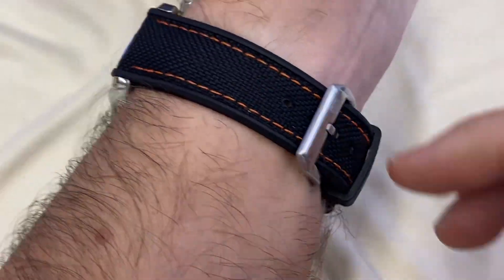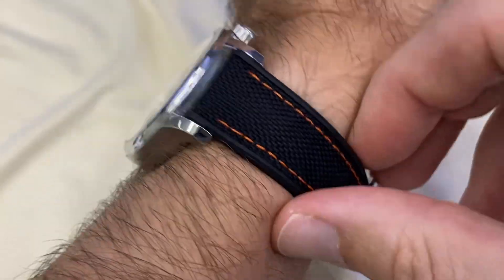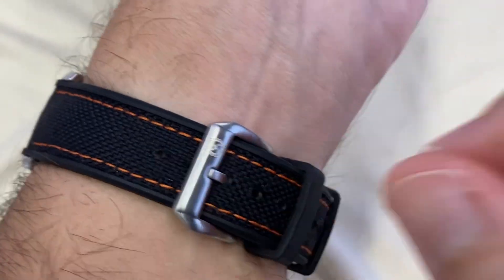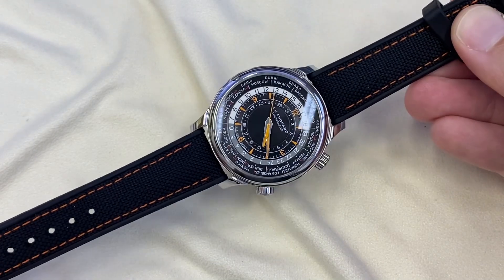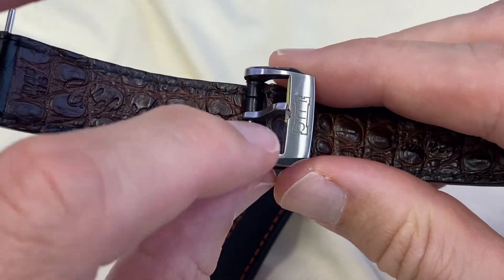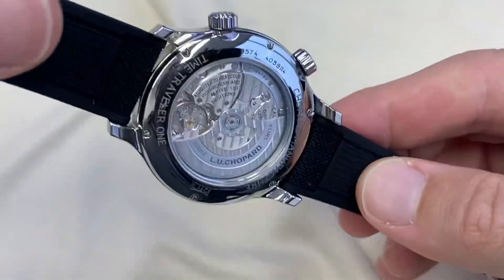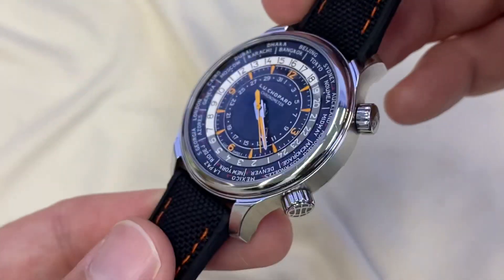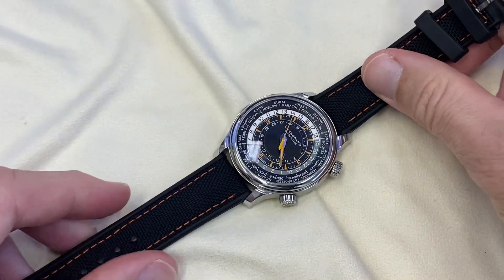Summer Shoes for my Chopard LUC Time Traveler One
The strap is from Mister Chrono's brand KronoKeeper. I was lucky to find one that matches perfectly the colour theme of the watch and its somewhat sporty aspirations. A good compromise between sports and dress for all purpose.

Shoutout to Mark H at Mister Chrono